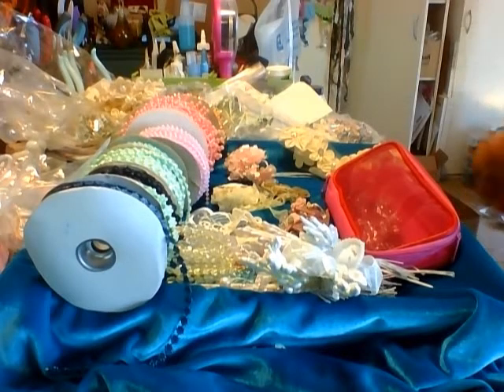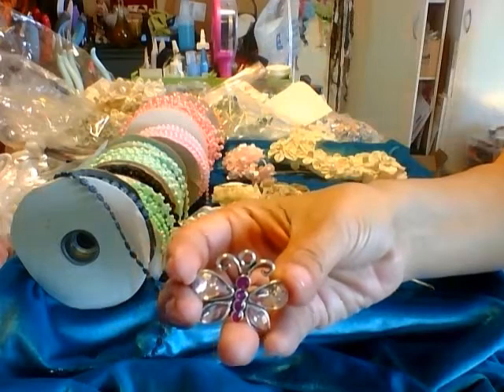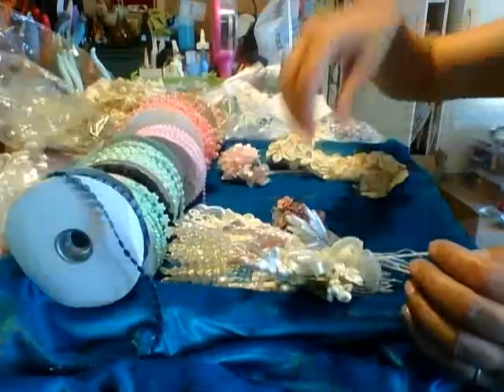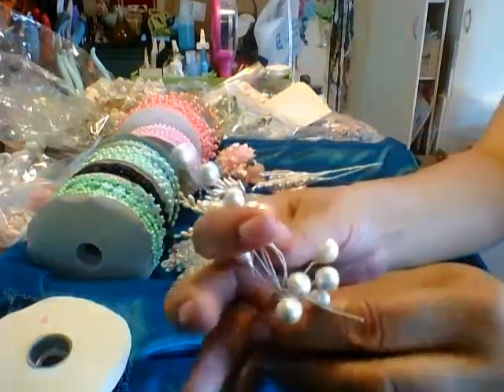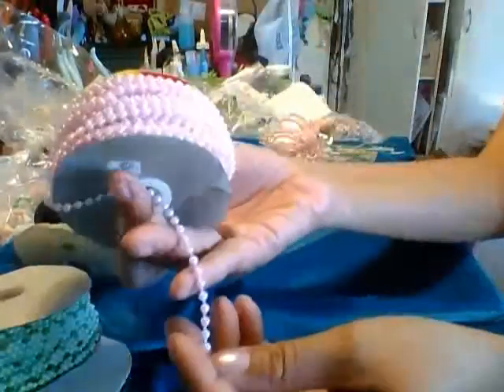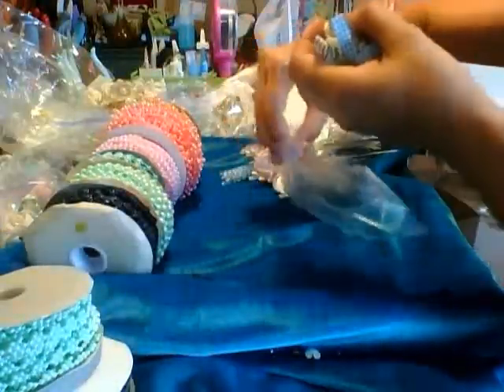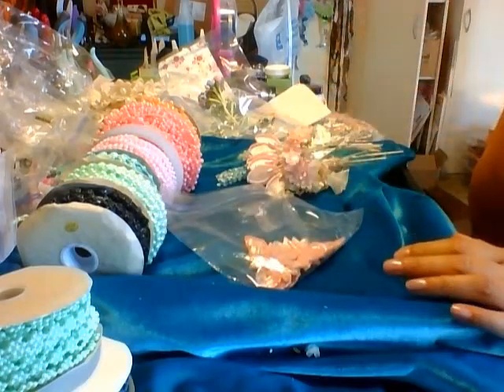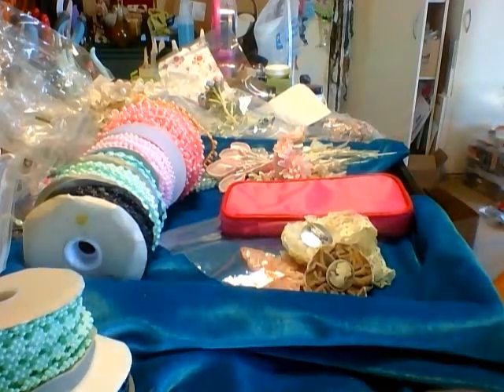GREAT FINDS for Art Attack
I laughed when I played the video back. I made several mistakes. The TRims are all yards not feet, I am selling them by the roll.Also The 6 pc flower pack is 3 white and 3 solid pink( said white)
I really hope u all are able to take advantage of this great deal.